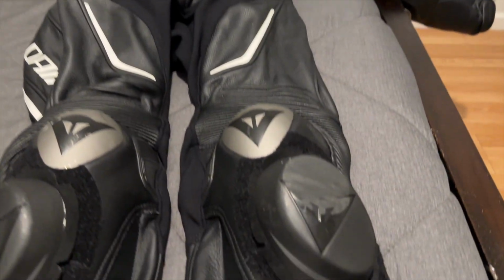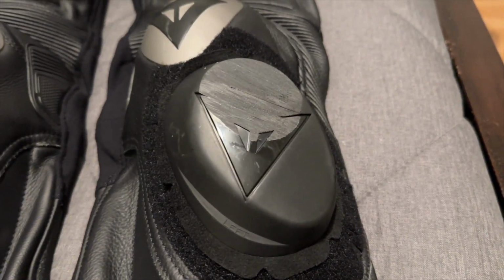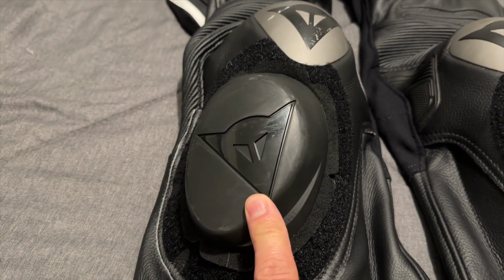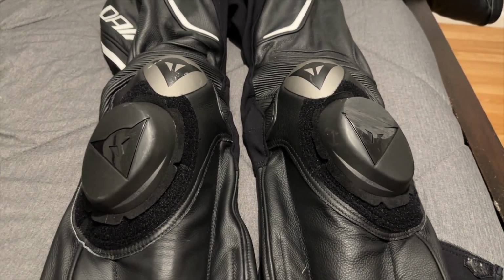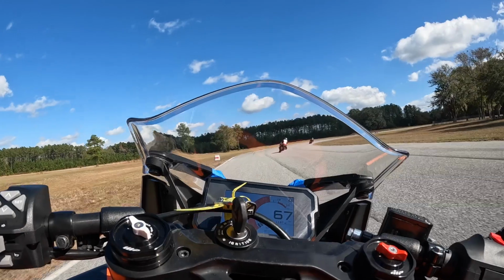Bad Body Position on the Motorcycle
Just because you scraped your pegs does not mean you have good body position on your motorcycle.

Joe Rocket SuperMoto Gloves
Smith & Wesson Tactical Zip Boots Waterproof (not motorcycle boot but comfortable and easy on and off).
Motorcycle Chain Alignment Tool
Motorcycle Chain Cleaning Brushes.
Motul Chain Care KIT.
Motorcycle Battery Charger & Cable Kit.
RAM Mount QuickGrip XL Phone Holder.

Whether you are a Ducati, Aprilia, Suzuki, Triumph, Harley Davidson, Yamaha, Indian, Royal Enfield, or any other motorcycle brand fan, we have you covered or we will have you covered or we will soon.  Please stick around, enjoy, comment, and give us some feedback on what you want to see on this motorcycle channel.